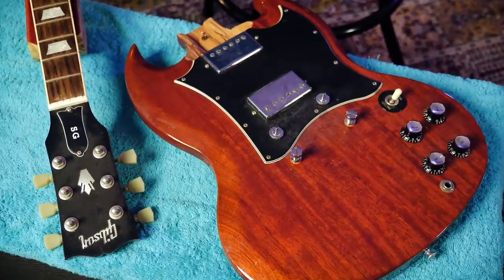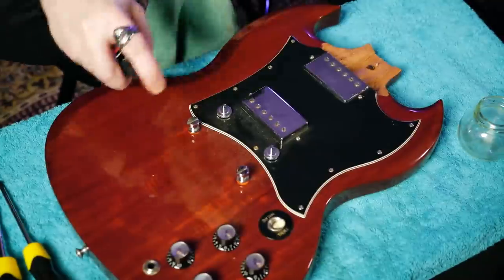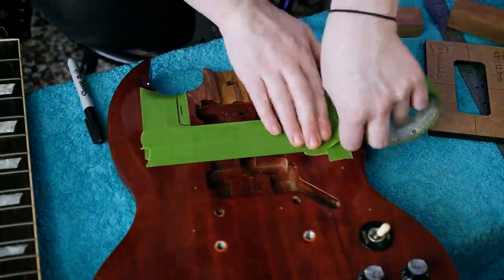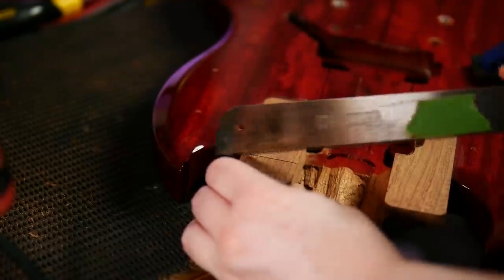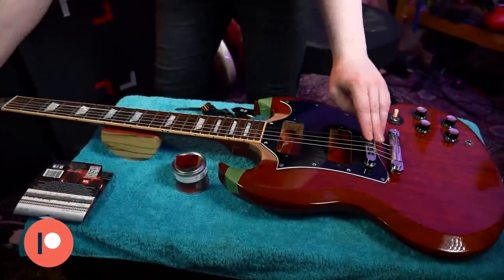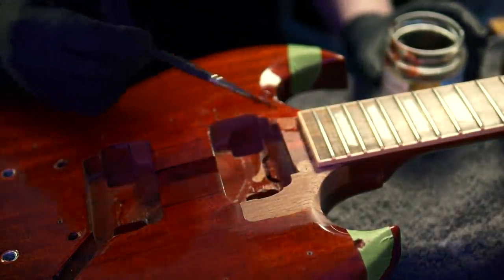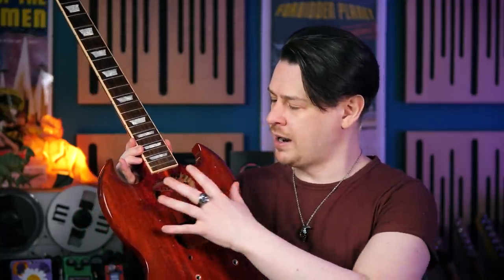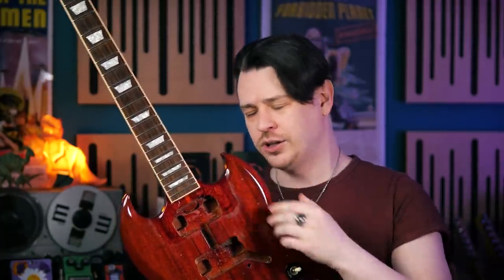BRUTAL Gibson SG Neck Break Repair (Part 1) | Axe From The Grave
Gibson SGs might be one of the coolest guitars ever made, but they are unfortunately vulnerable to nasty neck and headstock breaks if mistreated.
This 2005 SG has a BRUTAL neck break - Can we bring this one back to life?

Products used in this video:
Ross' Rock Shop Fretboard Food
Crimson Guitars Templates -